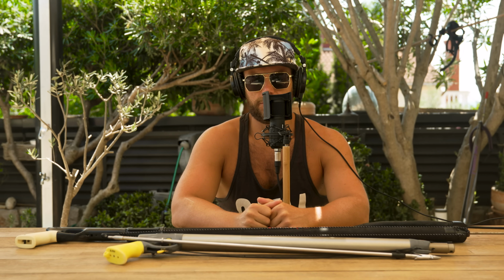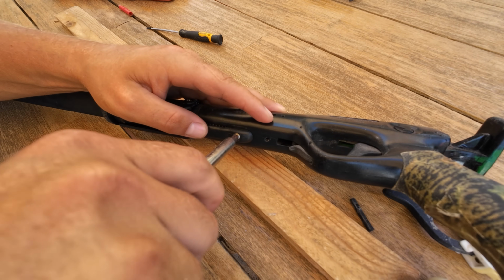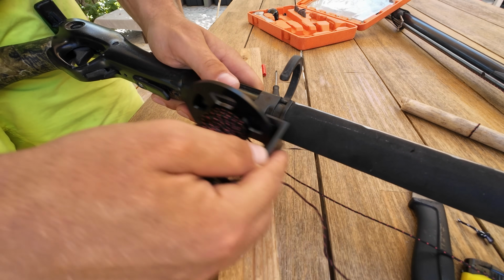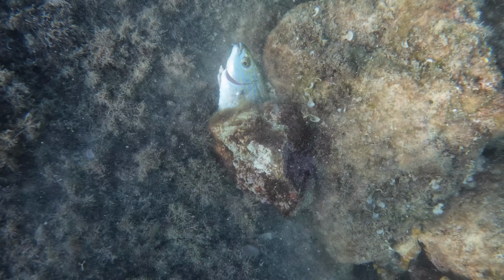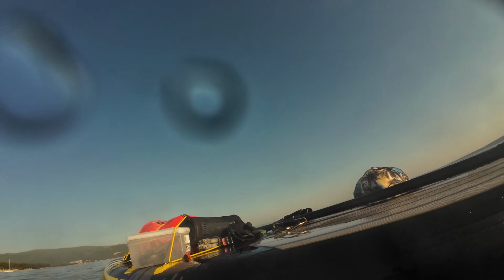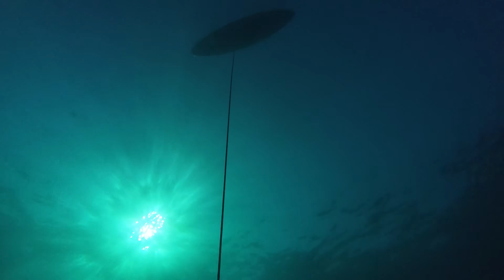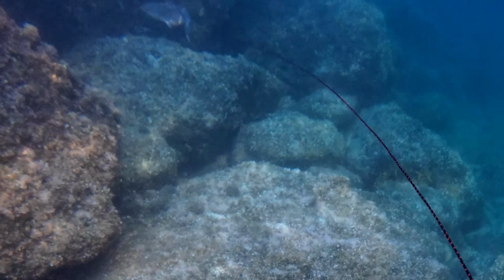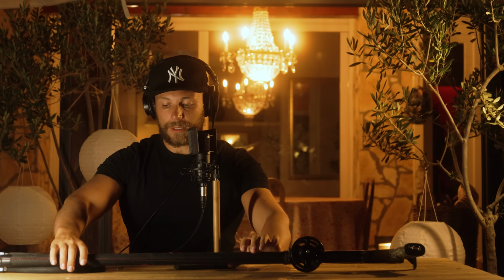DOES GEAR MATTER? Spearfishing Back To The Basics With Minimalistic Equipment 4K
Hello YouTube!

What happens when you go spearfishing with just the bare minimum gear?

In this video, I rebuild the old rusty speargun with only essential parts, spending less than €25 — no wetsuit, no fins, no weight belt. Just a mask, gloves, a knife, and the gun.

Then I take it out on a paddleboard adventure to see what I can actually catch with this ultra-light setup. It’s all about going back to basics - no fancy equipment, just you, the sea, and a challenge.